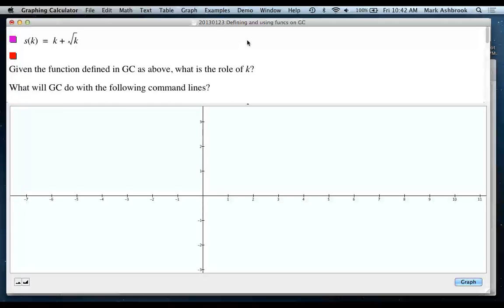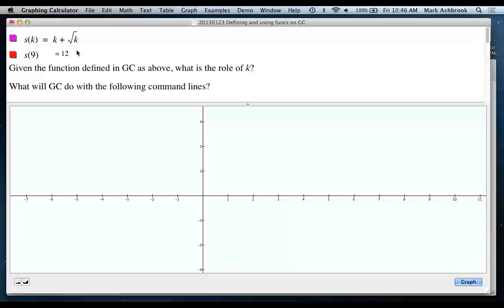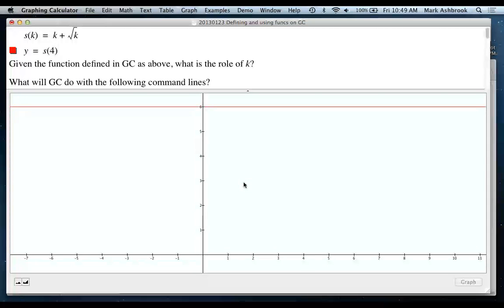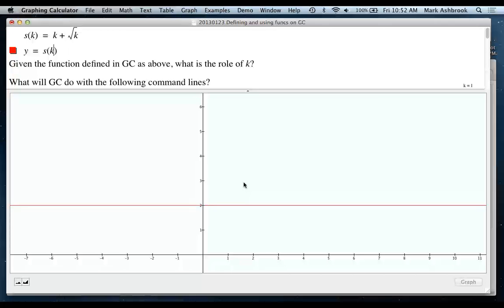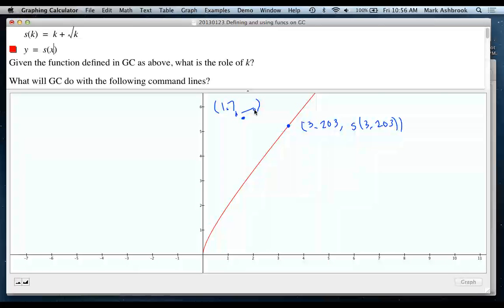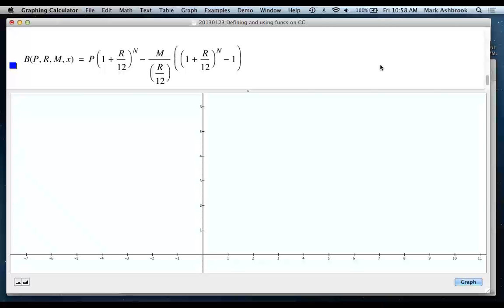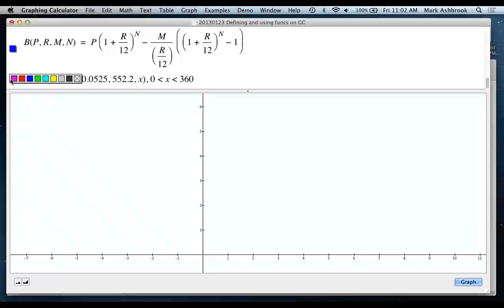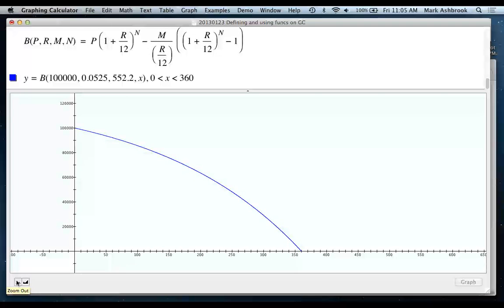MAT 270 Fri Sep 6, 2013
Interpretting Function Notation w Graphing Calculator